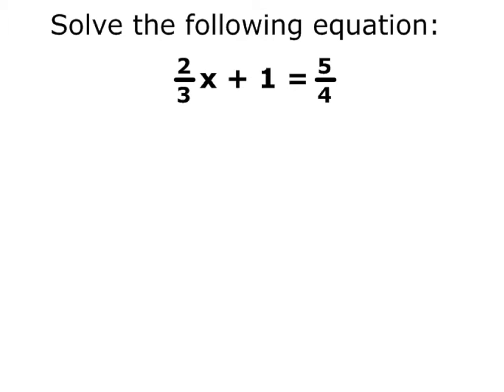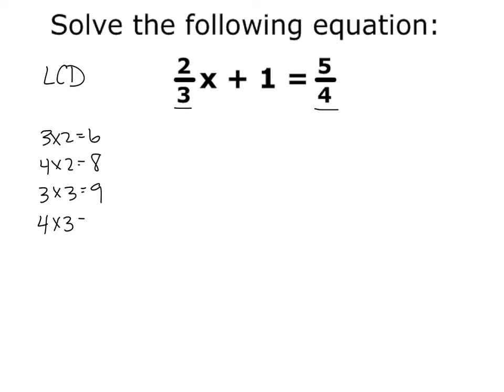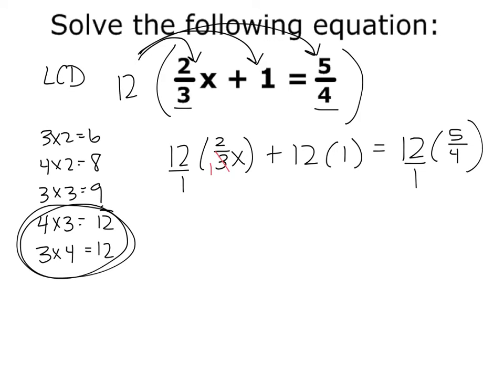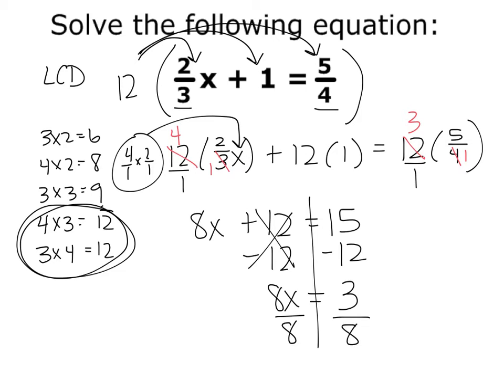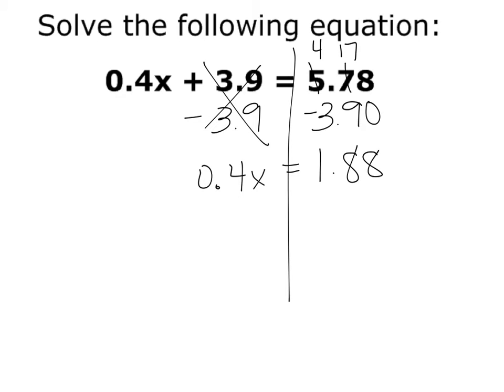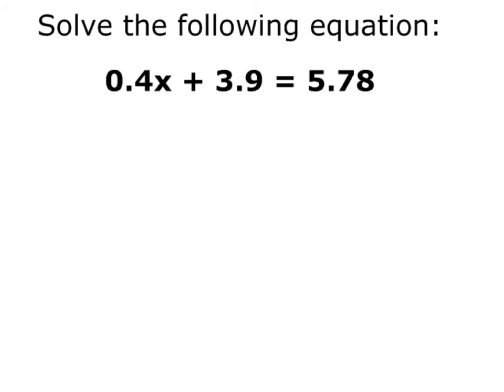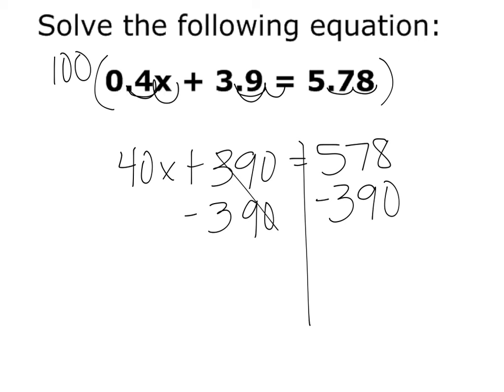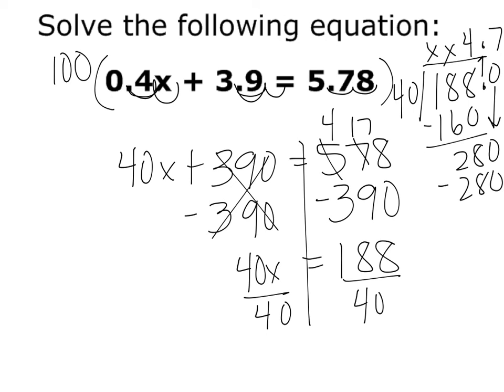Unit 1 Equations with Rational Numbers